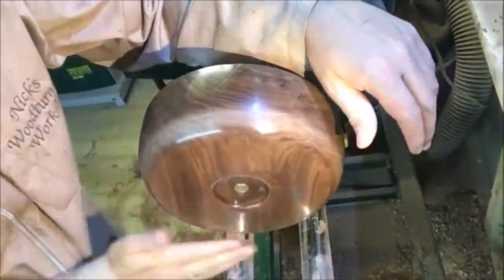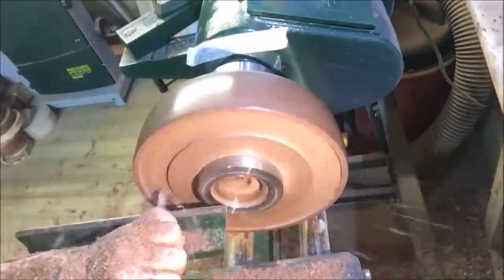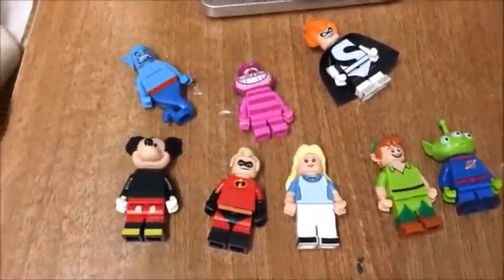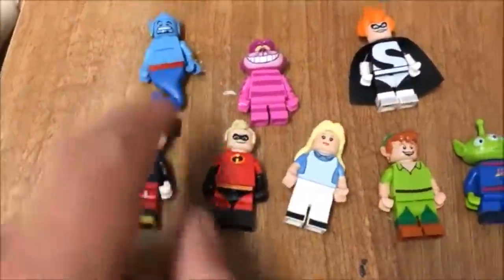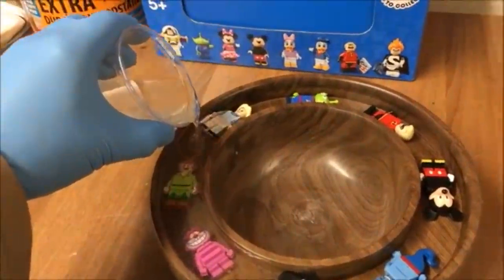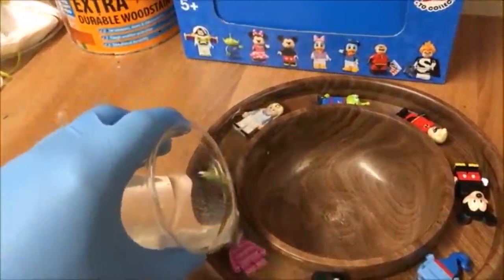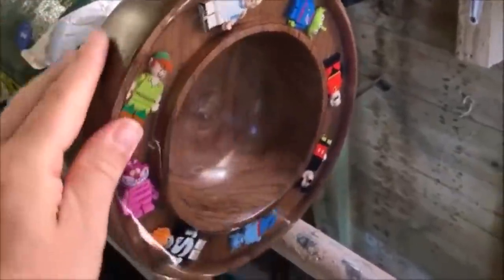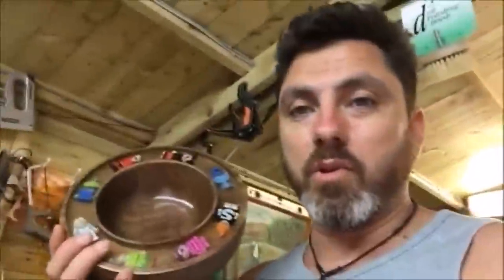Woodturning- The Walnut Ring of Disney Characters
Woodturning /  Walnut Ring of Characters. for Throwback Sunday. I hope you like this !

Entropy Resins. (MC Members Discount Available)